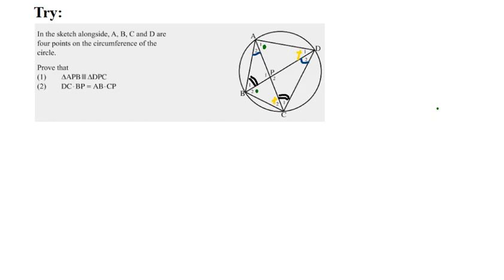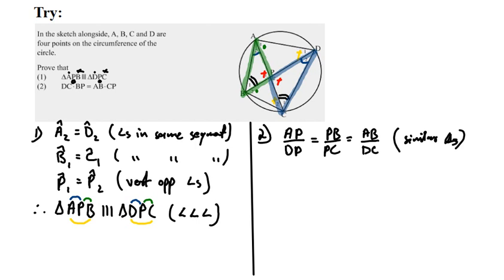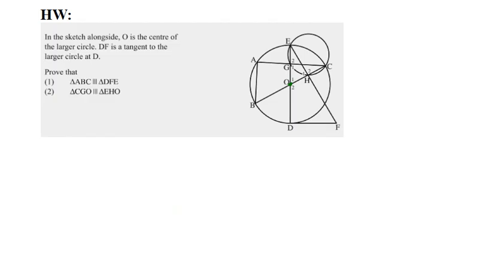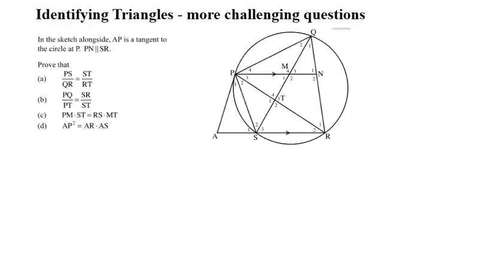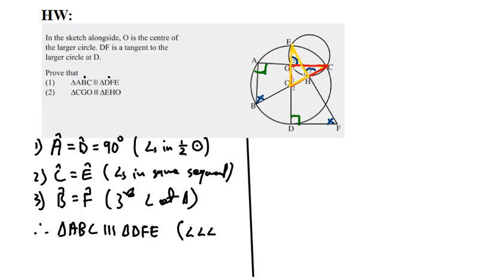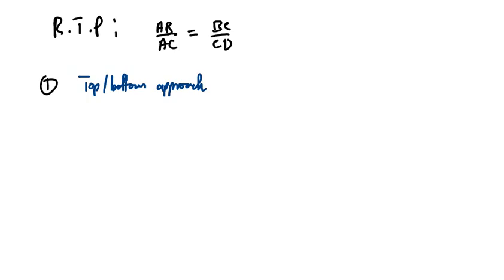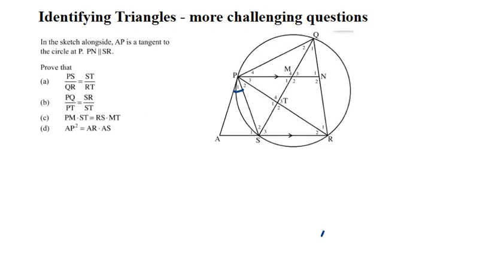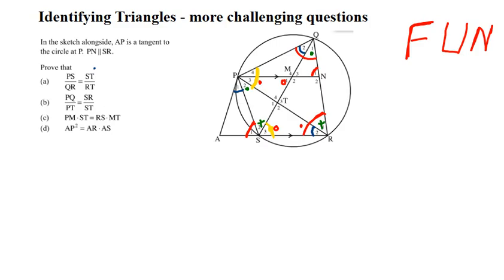Euclidean Geometry: Similarity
A must watch if you are struggling with similarity.  In this lesson, Mr G goes over complex questions around similarity, identifying triangles to work with in order to prove that ratios are equal.